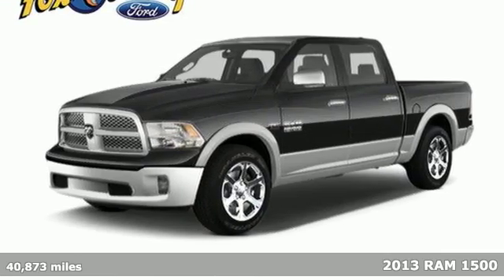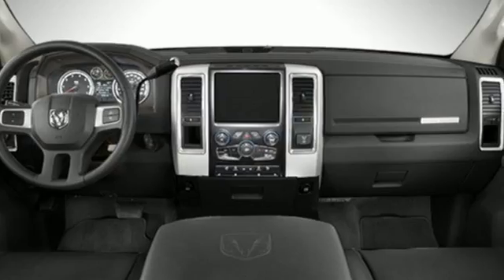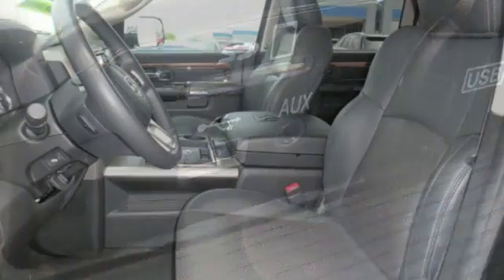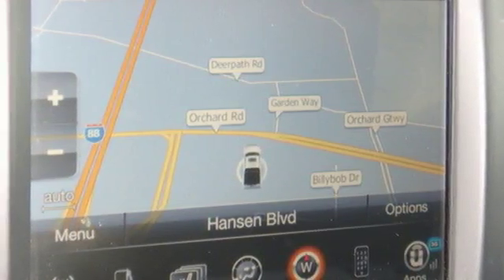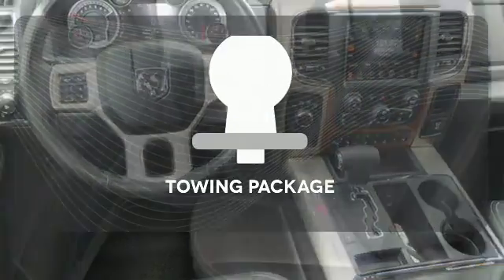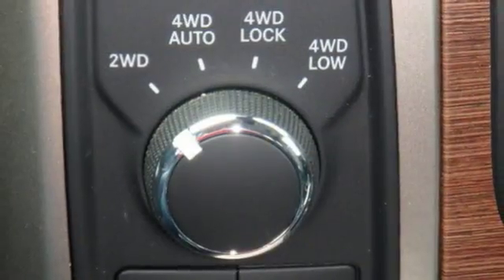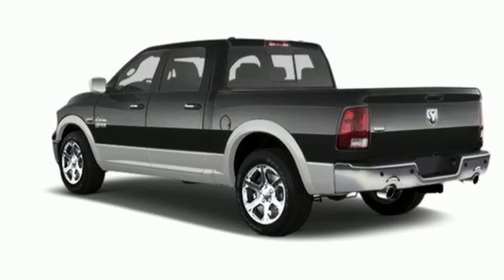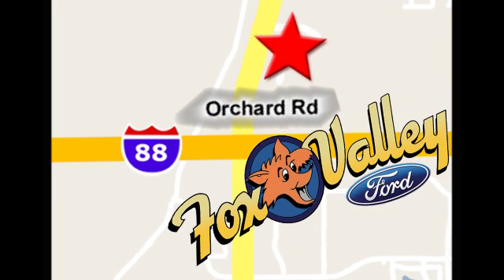Used 2013 RAM 1500 Chicago IL Aurora, IL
Phone: 60542

Year: 2013
Make: RAM
Model: 1500
Trim: Laramie
Engine: 5.7L V8
Transmission: Automatic
Color: Black
Interior: Black w/Leather Trim 40/20/40 Bench Seat or Leathe
Mileage: 40873
Stock #: T8876A
VIN: 1C6RR7NT2DS662026
Includes a CARFAX buyback guarantee** Just lowered by $101... 4 Wheel Drive never get stuck again!! Priced below KBB Retail!!! This superb 2013 RAM 1500 Laramie is available at just the right price for just the right person - YOU.. They say All roads lead to Rome but who cares which one you take when you are having this much fun behind the wheel. Optional equipment includes: Class IV Receiver Hitch Sunroof Roll-up Tonneau Cover Chrome Tubular Side Steps Bucket seats Heated Second Row Seats Remote Start System... We will never be under sold!

Fox Valley Ford in Aurora, Illinois is a Ford Dealer, serving Naperville & Dekalb. Large inventory of new & used Ford cars, trucks & SUVs.
Address:
208 Hansen Blvd
Chicago IL Aurora, IL 60542